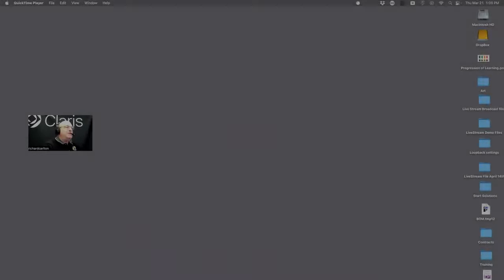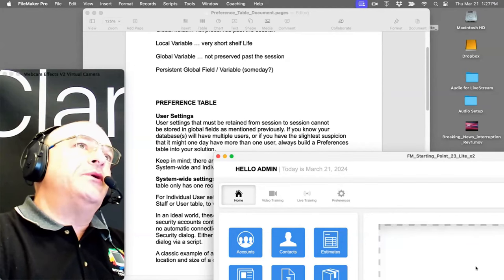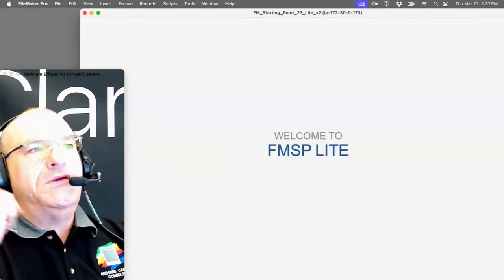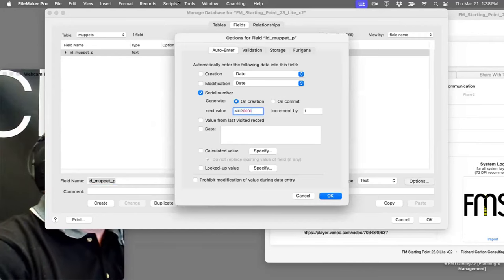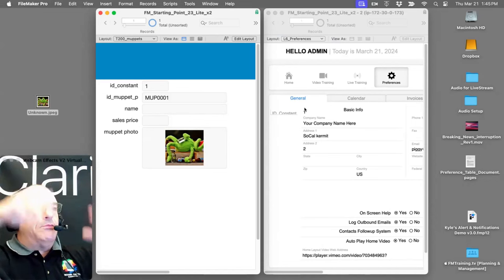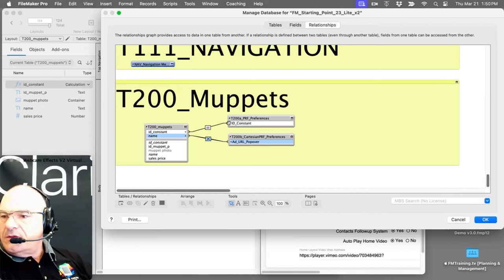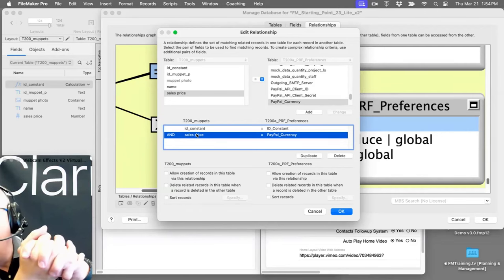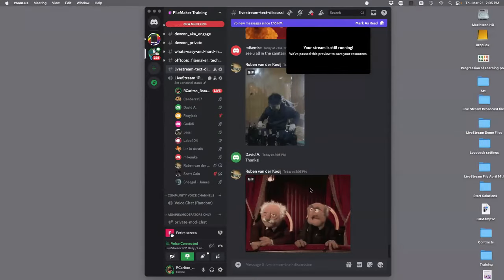Preference Tables in FileMaker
The preference table is a unique table that many FileMaker databases have. We’re here to chat about it.

70 hours of video content AND one copy of Claris FileMaker Pro! 🎥

FMTraining.TV
2122 9th St., Suite 102

Imj3zEXXWfcYeEyeYrcWkMuJXeK4p6siBU/edit?usp=sharing